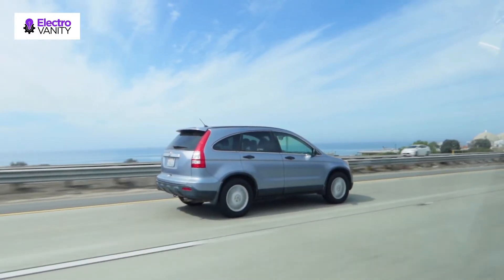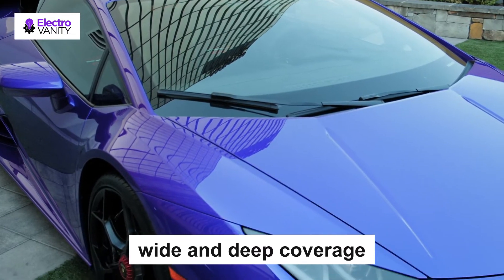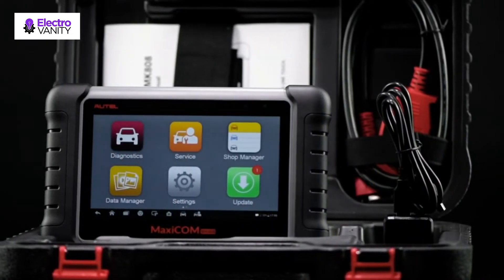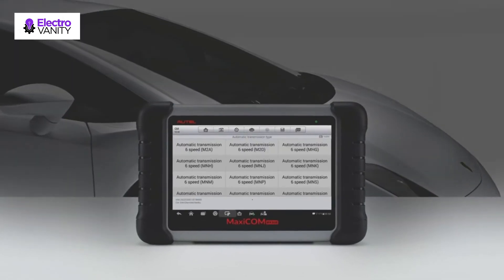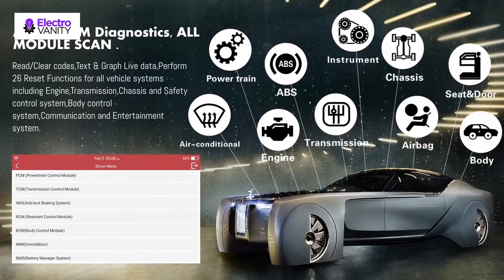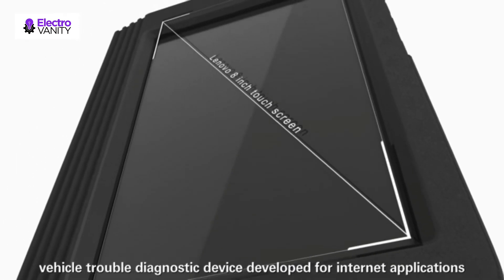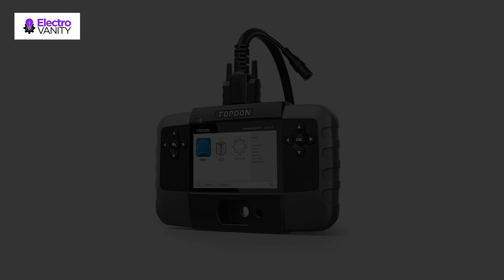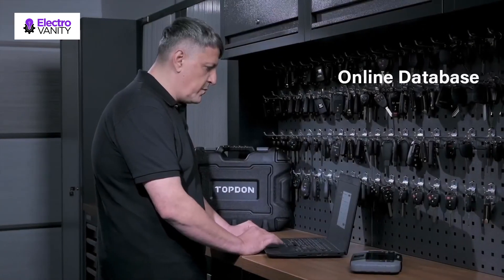Best OBD2 Scanner With Key Programmer 2024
Are you planning to buy best obd2 scanner with key programmer. We've researched best obd2 scanner with key programmer on Amazon and made a top five list to save your time and money.
For more information on each of the Products:

✨ Autek Key Programmer Ikey820 OBD2 Immobilizer
✨ Autel MaxiCOM MK808 Scanner
✨ LAUNCH CRP909E OBD2 Scanner
✨ LAUNCH X431 PRO Mini Full System Scanner
✨ TOPDON T-Ninja1000 Key Programmer Immobilizer

In this review, we have come up with the Best OBD2 Scanner With Key Programmer in the market. Basically, we have chosen these products based on their design, quality, feature, price, and performance. Plus, we have covered every ins and outs of these products to help you find the Best OBD2 Scanner With Key Programmer.

Before selecting the product, we have gone through meticulous research and compare very features with their near competitors. As a result, finding the Best OBD2 Scanner With Key Programmer would be easy for you, and that would definitely save your valuable time & energy.

Therefore, you can undoubtedly choose any of the Best OBD2 Scanner With Key Programmer.